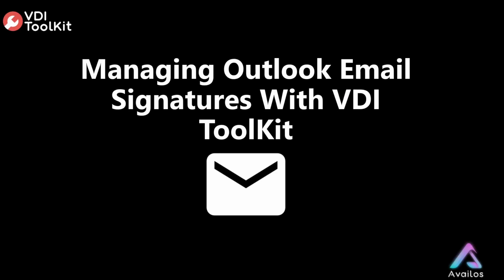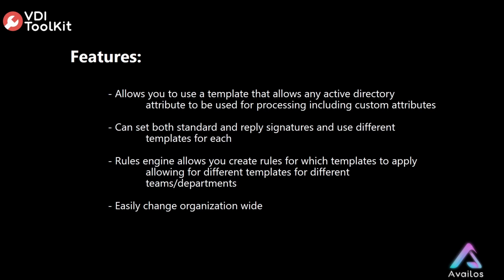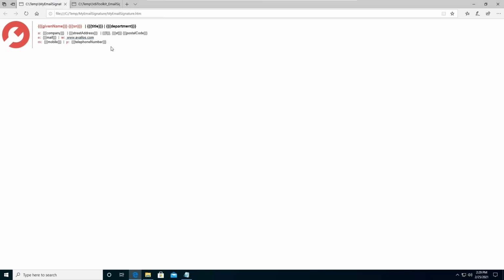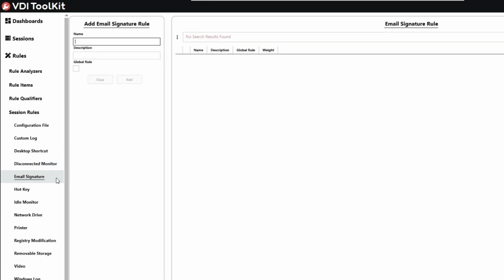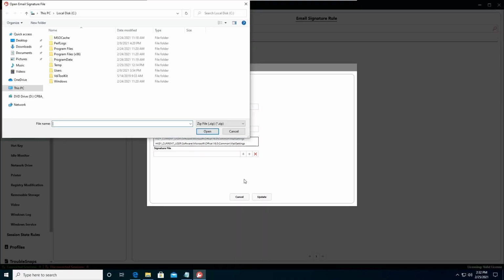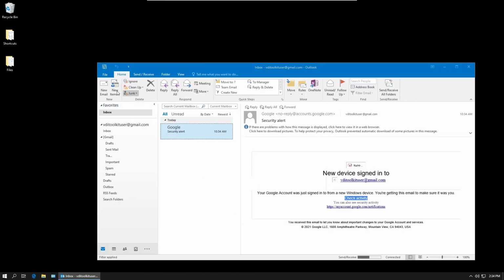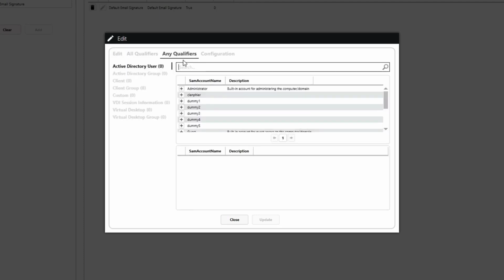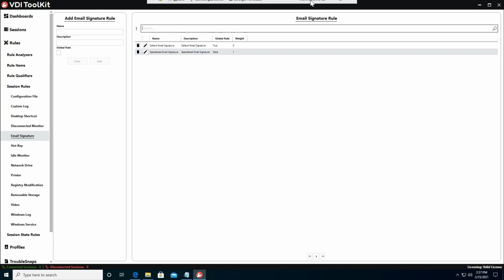Managing Outlook Email Signatures in VMware Horizon with the VDI ToolKit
You can easily manage outlook email signatures in VMware Horizon using the VDI ToolKit. With the rules engine, you can apply email signatures to specific users, departments, etc. This works whether the VMware Horizon environment is persistent or nonpersistent. Email signatures can be populated with any active directory attribute to include custom active directory attributes. Now you can prevent a vast plethora of different email signatures within your VMware Horizon environment.